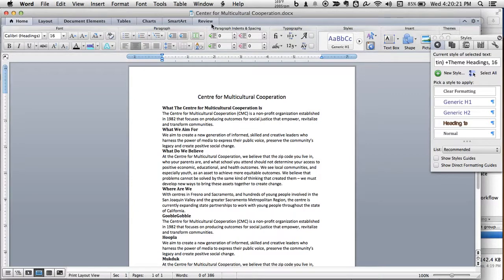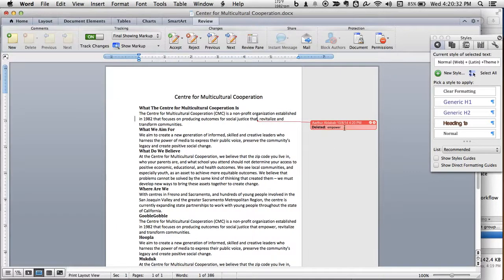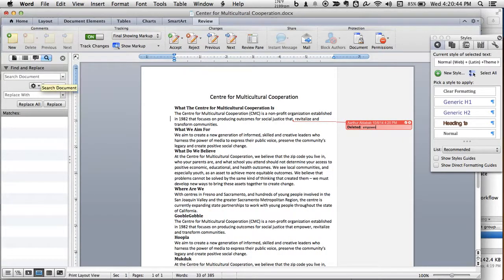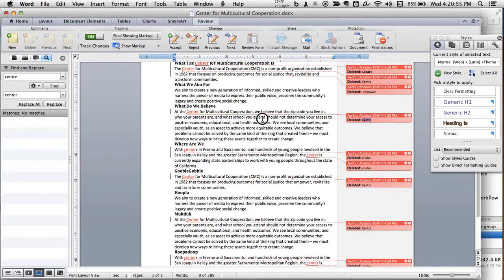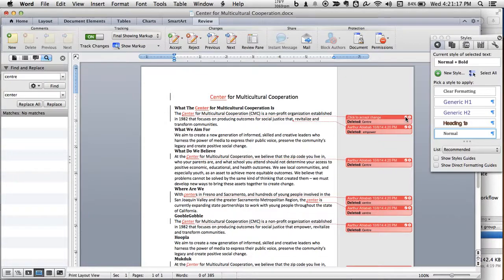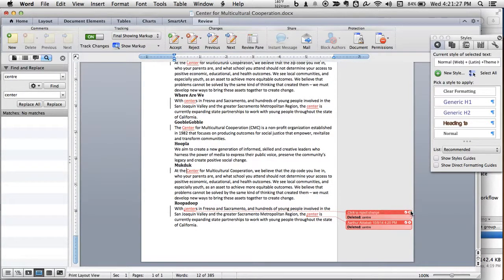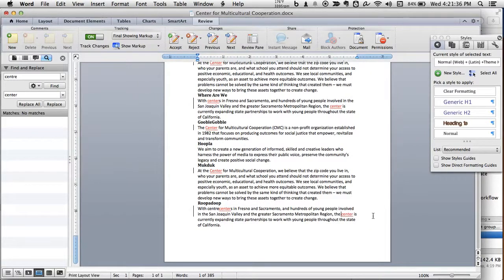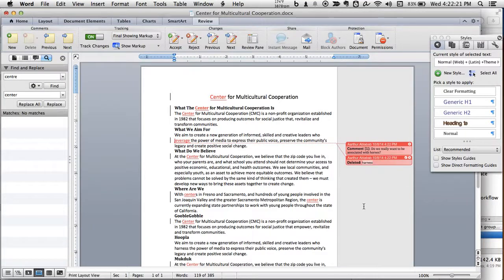Track Changes in MS Word